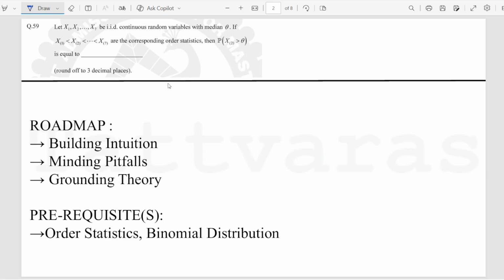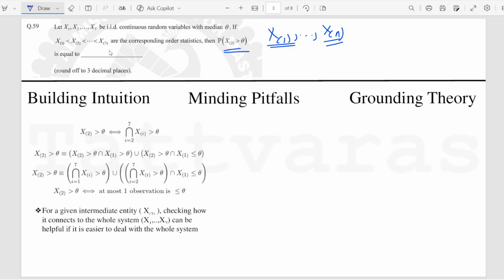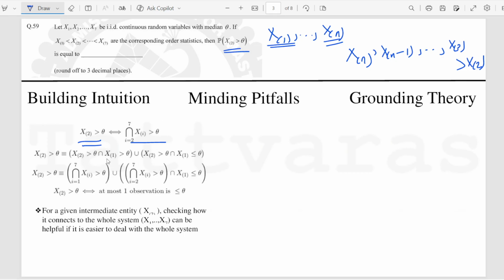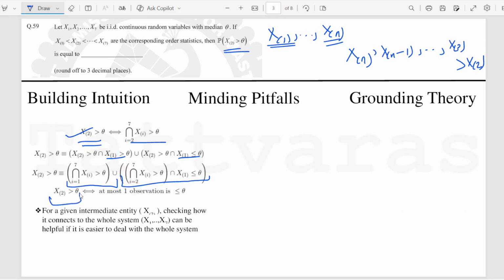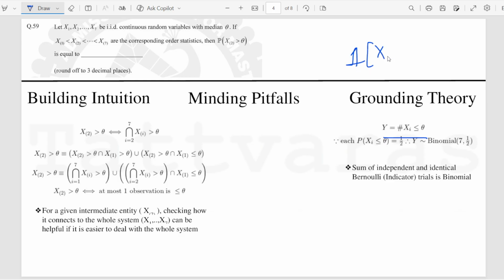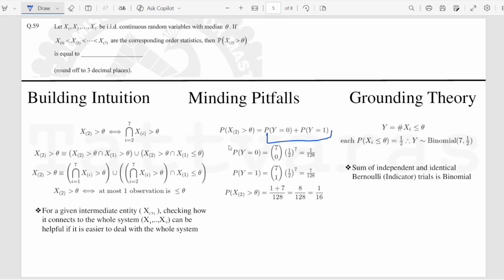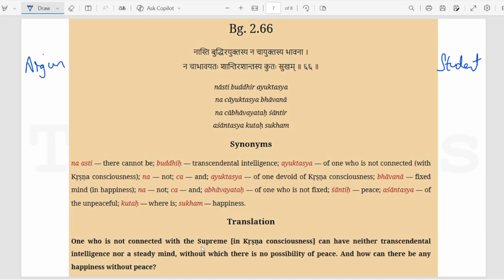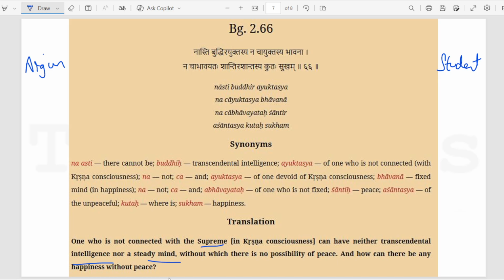IIT JAM MS 2025 Q59 | Order Statistics & Median Probability